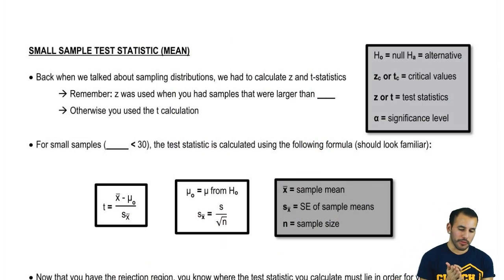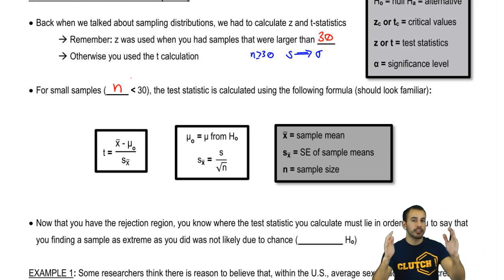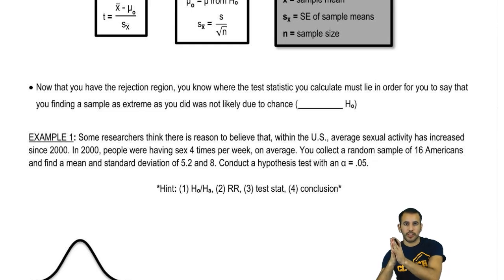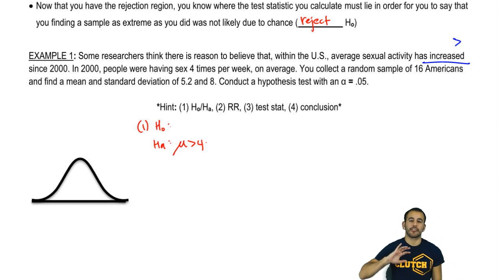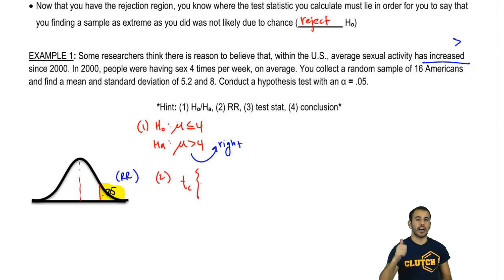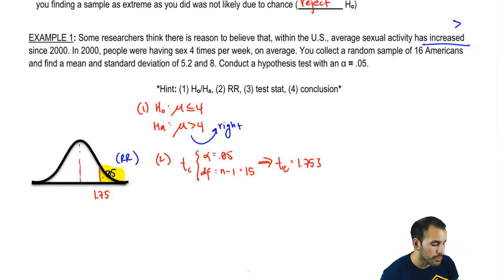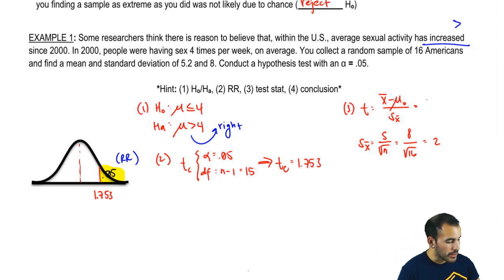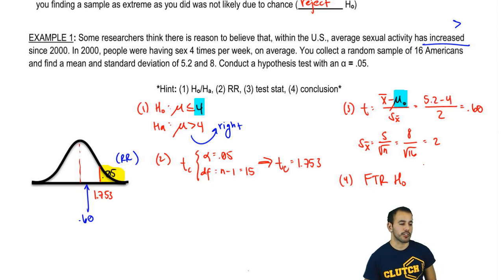Calculating the Small Sample Test Statistic of a Sample Mean